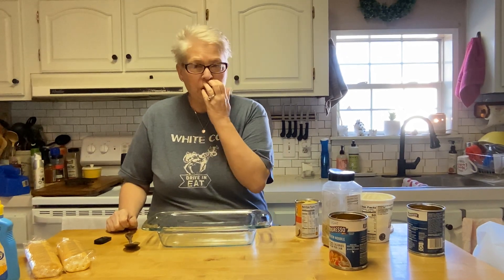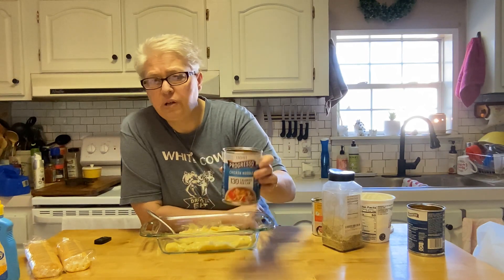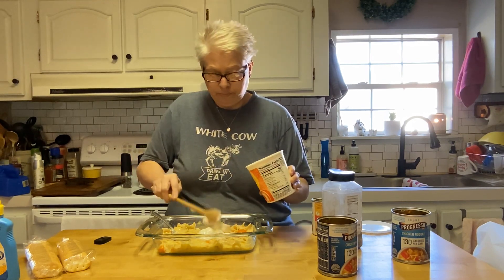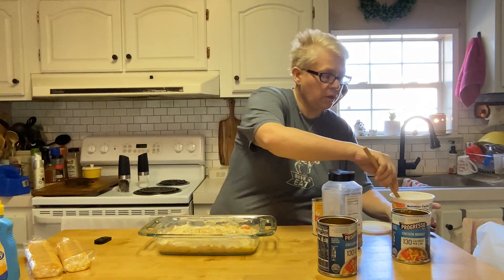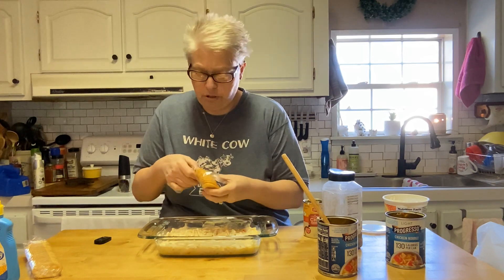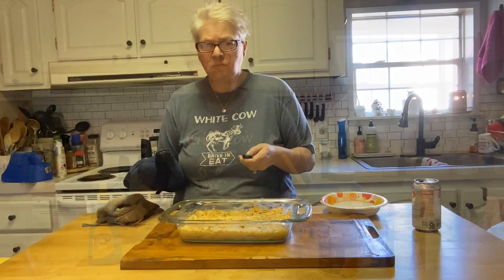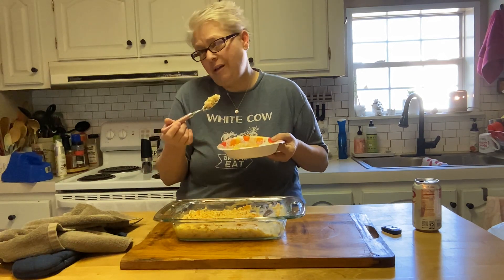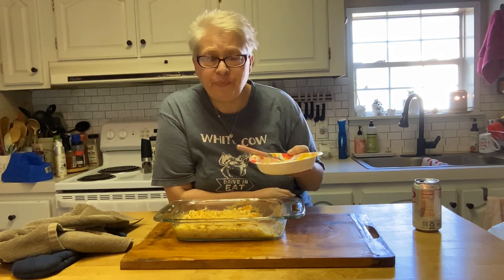Chicken Noodle Soup Casserole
Seriously, if you can’t find the time to make this I can’t help you in the kitchen! 5 simple ingredients make up this soul soothing casserole. Not only is it so simple, it creamy, and delicious! A family favorite for sure. countrycooking chickencasserole easyrecipeforbeginners easyrecipes southerncooking casserolerecipes casserole soup.